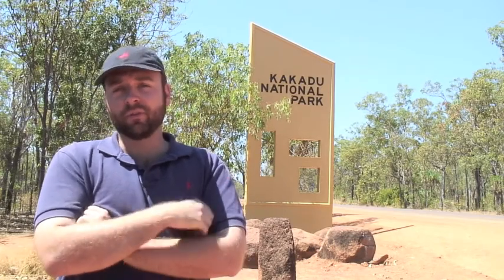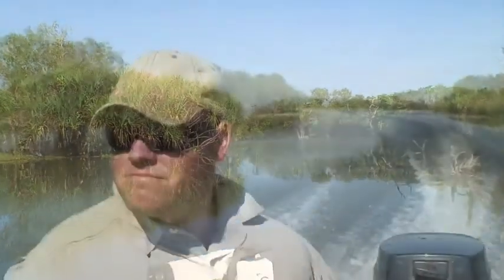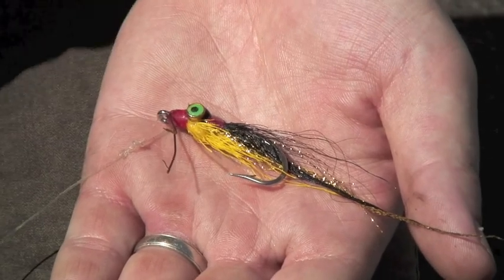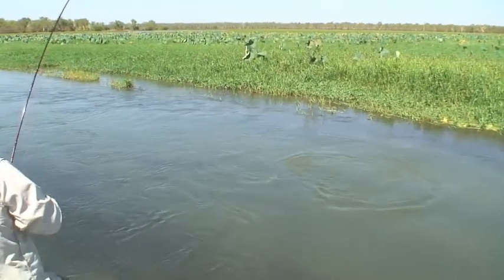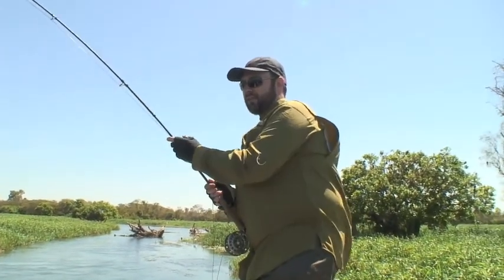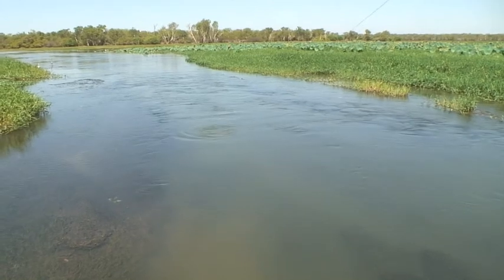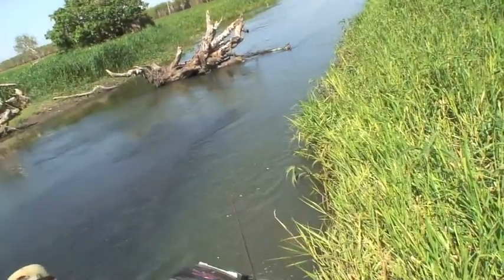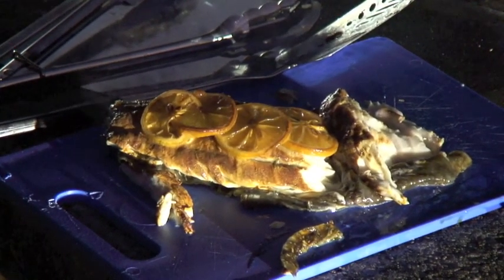A Day On Yellow Water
Chris and Will went out to Kakadu to fish Yellow Water in the middle of the week. Everything was going fine until Will hooked onto a fish big enough for dinner.